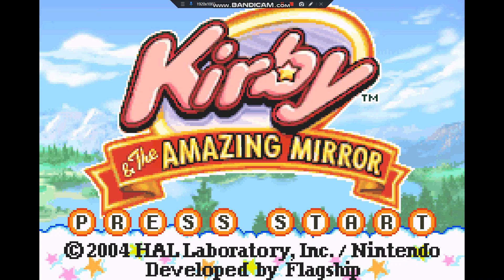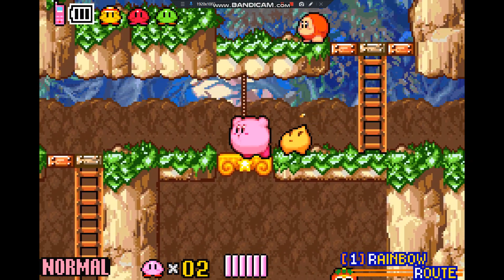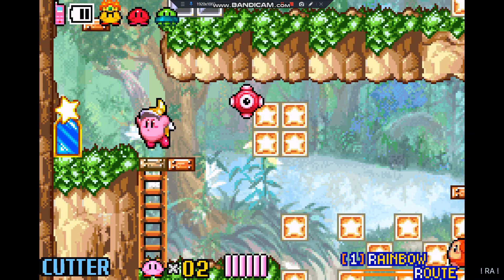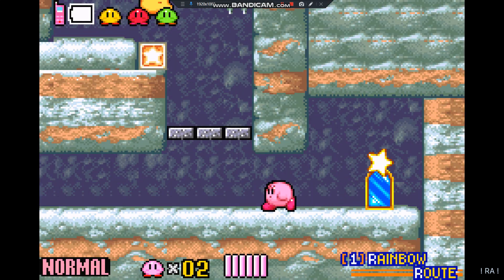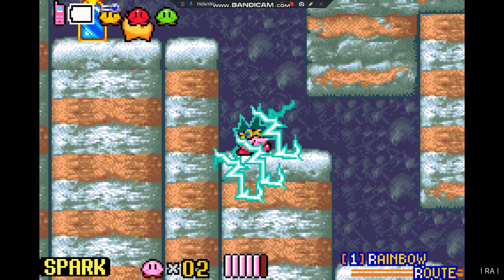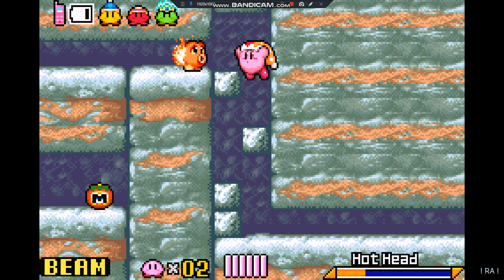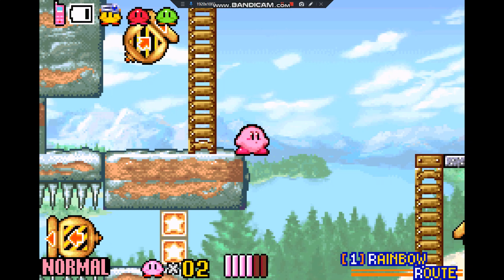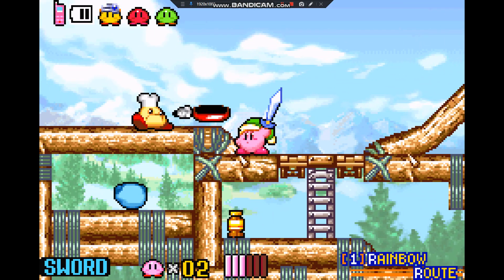Mount Kirby (Kirby and The Amazing Mirror Episode 4)